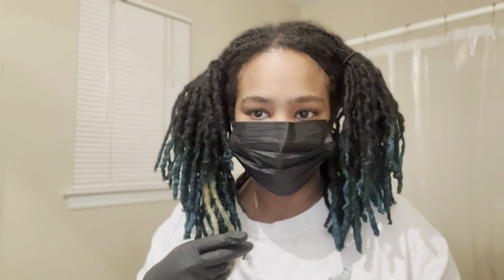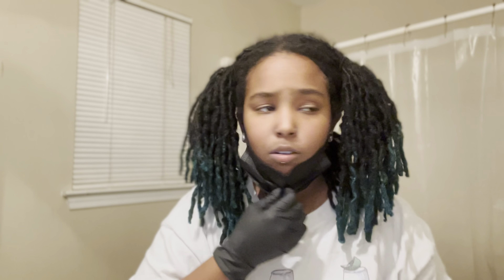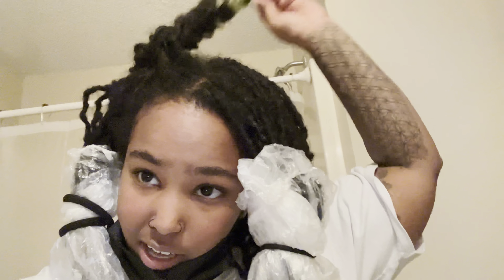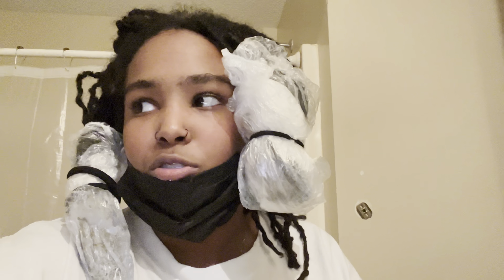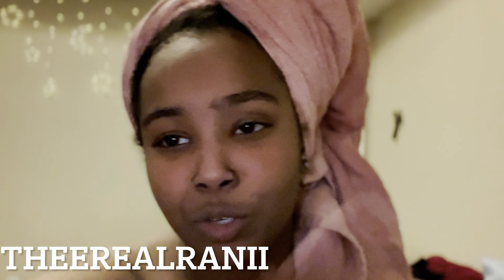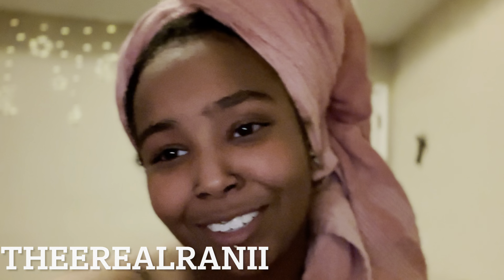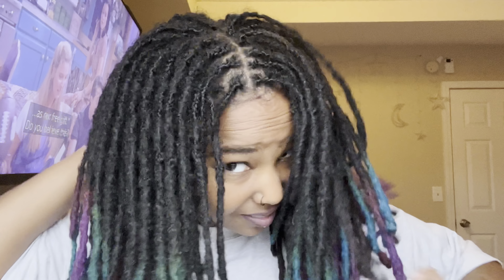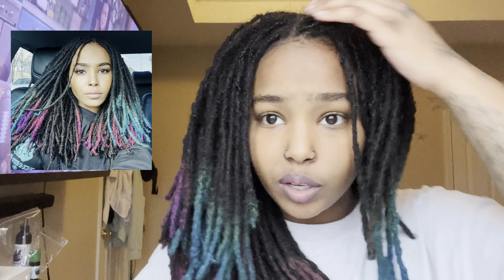I DYED MY LOCS THESE CRAZY COLORS! LOC WASH & DYE DAY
WHATS GOOD GANG?! Tune in for more information and videos!

Use RANIICODE FOR A BIGGER DISCOUNT

Commonly asked questions:

When did you start your locs?
March 24,2019

How many locs do you have?
Not sure, around 170 or so, I’ve combined a lot. I started with 200 though.